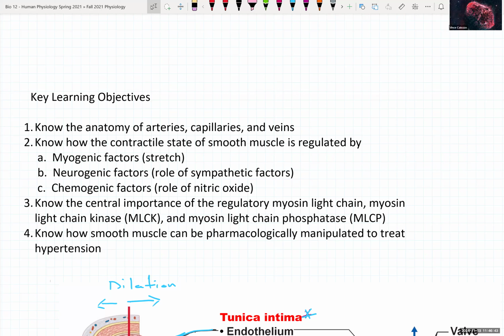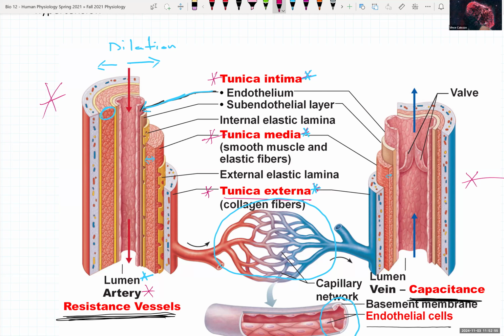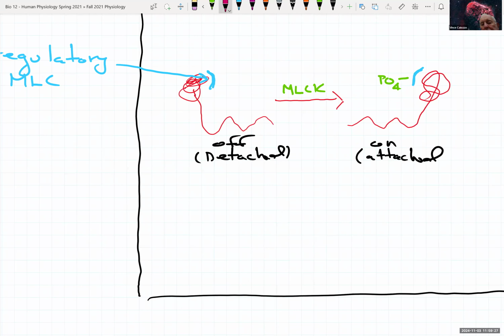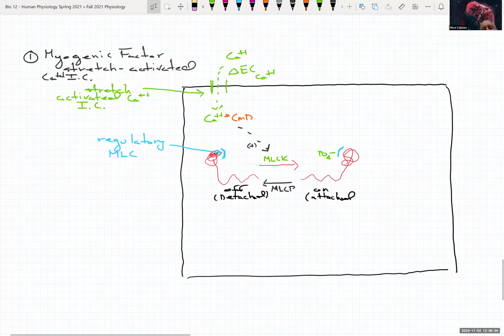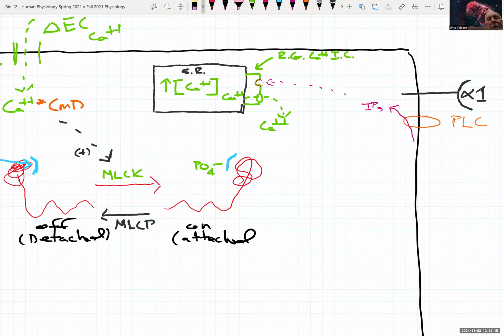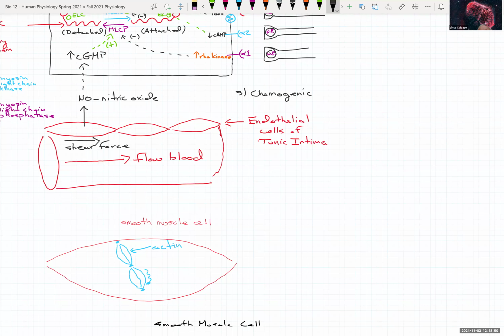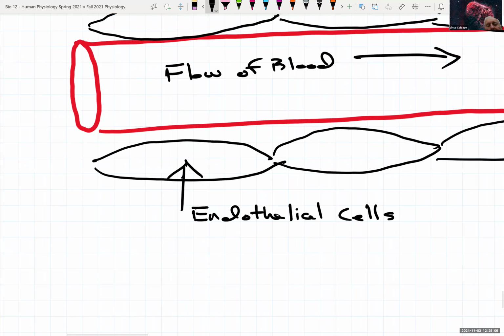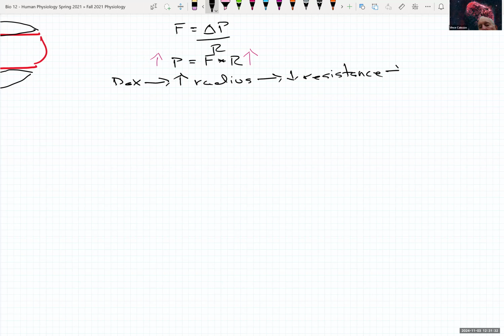November 4, 2025